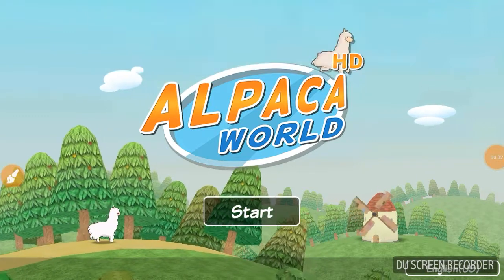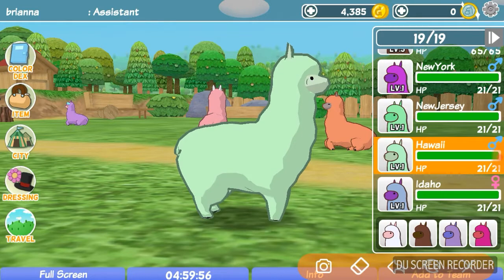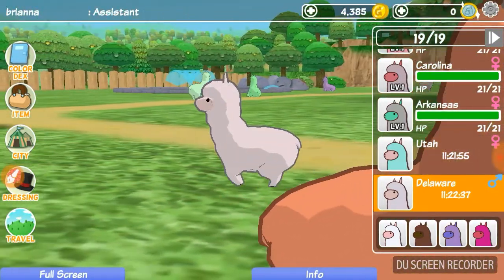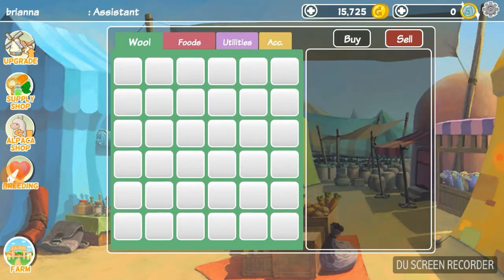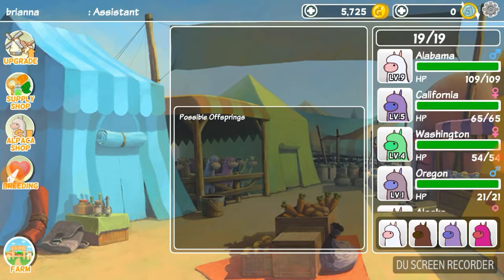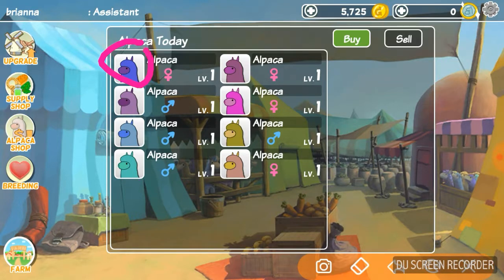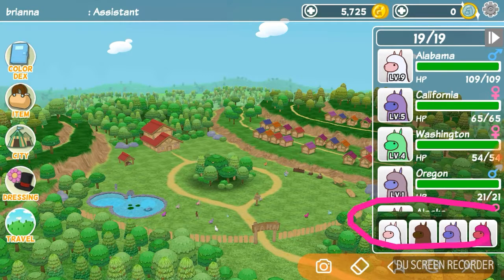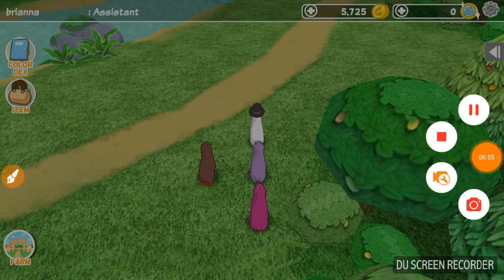How to play alpaca world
I ❤ alpaca world